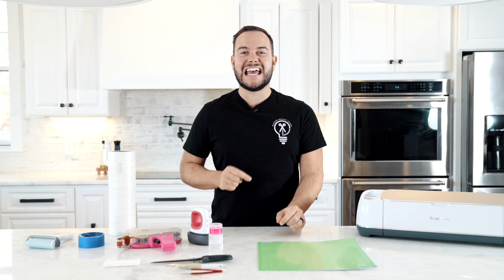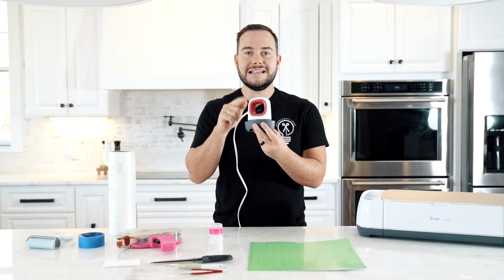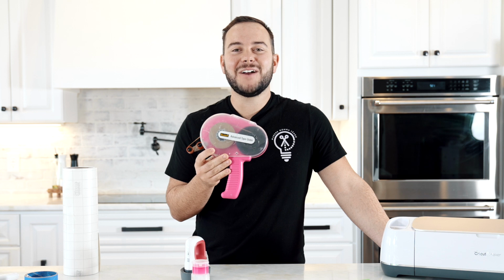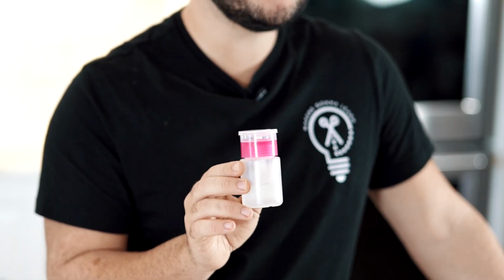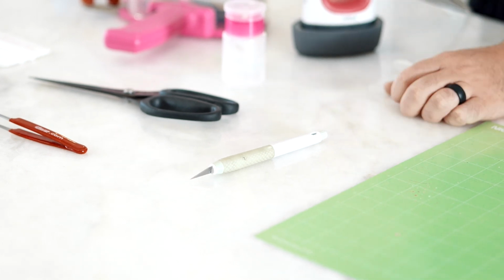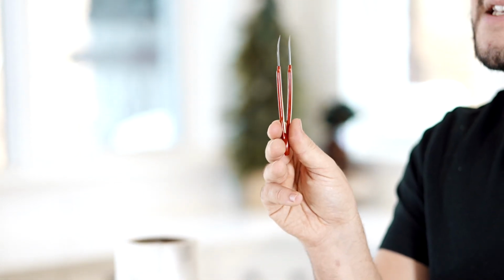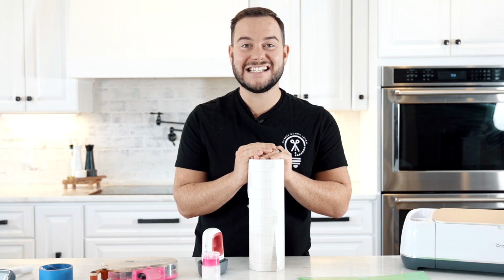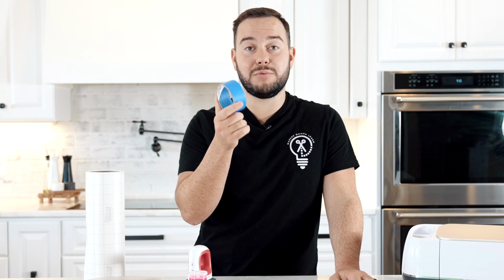2023 Cricut Must Haves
🖨🎉 Grab Makers Gonna Sublimate for $70 OFF! SALE EXCLUSIVE! No coupon needed.

Did you get a new Cricut machine? That's great! We can't wait for you to get as much joy out of it as we do. That's why we put together our list of 2023 Cricut Must Haves - perfect for setting up your Cricut craft room. Cricut beginners, if you are just getting started on your Cricut crafting journey, this is a must watch video for you. You may already know about some of these Cricut supplies, but we think you just might find a few surprises here.

Nicapa Mats
Burnishing Tool
Alcohol Pump
Tim Holtz Scissors
Cricut Easy Press Mini
Tru Control Knife
Painters Tape